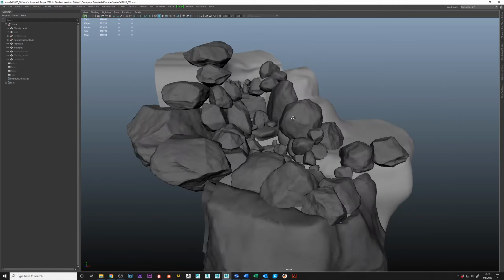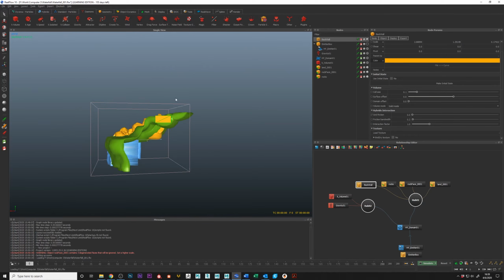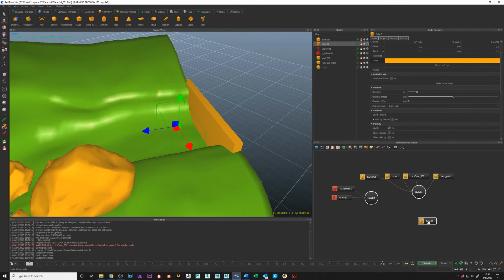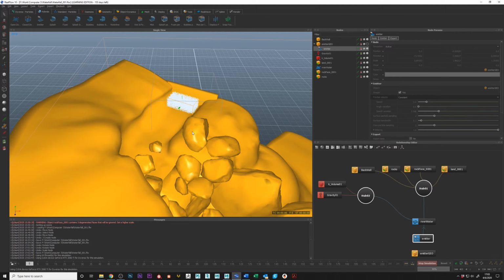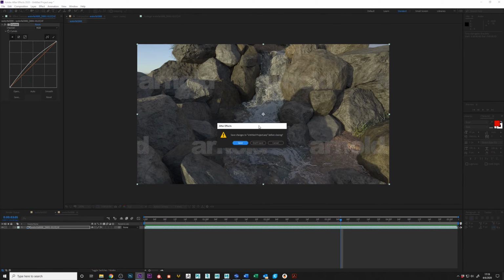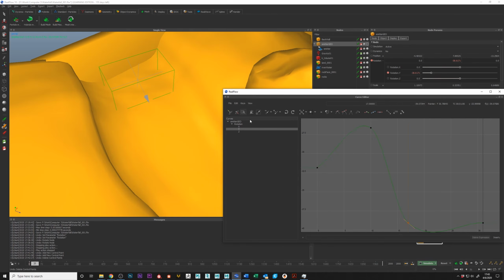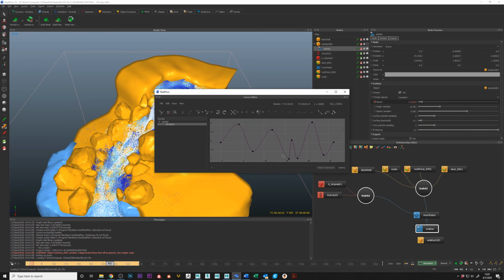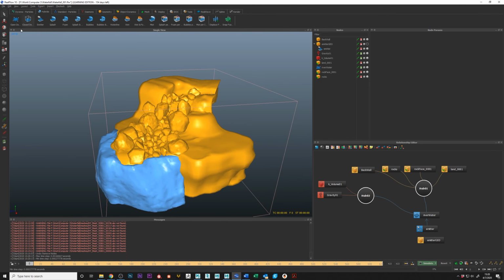Realflow Waterfall Simulation Part 1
In this video I use Realflow's Hybrido solver to simulate a small waterfall.